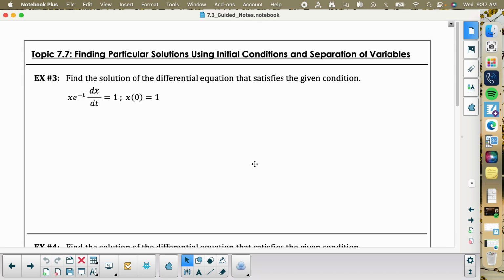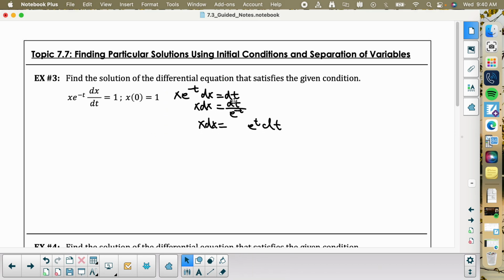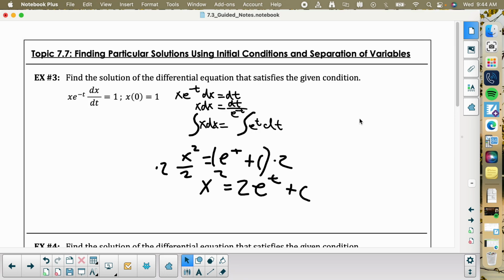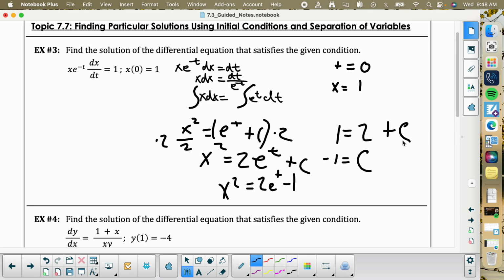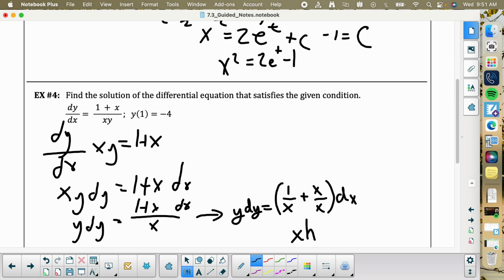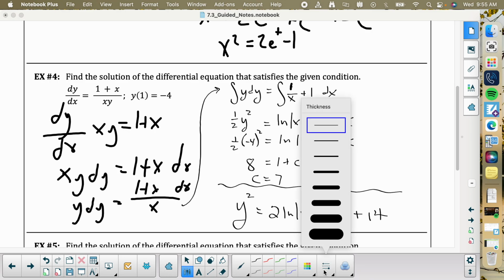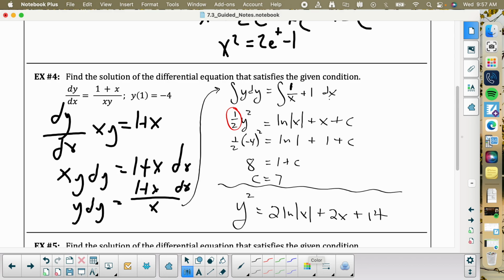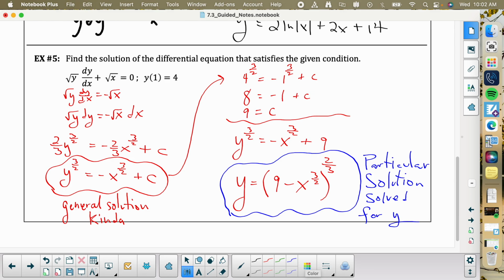7.3 part 2